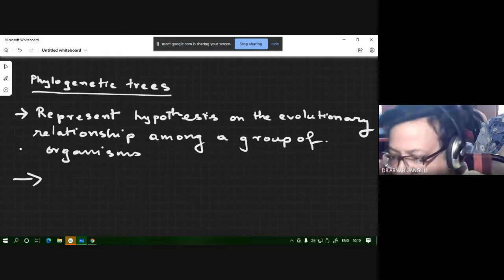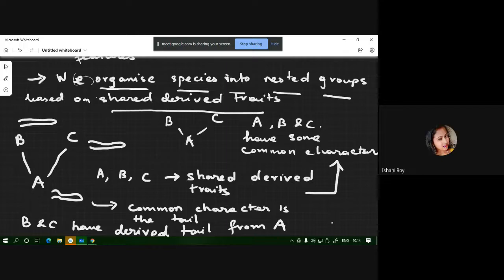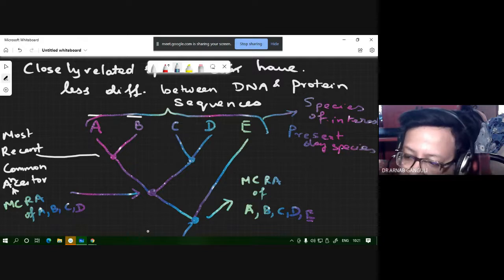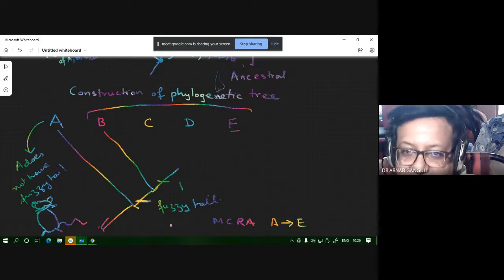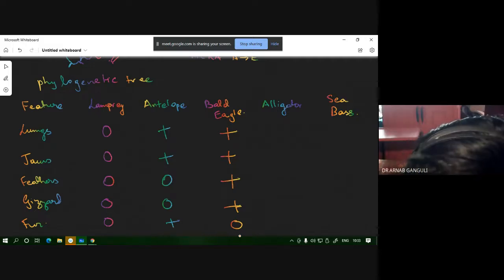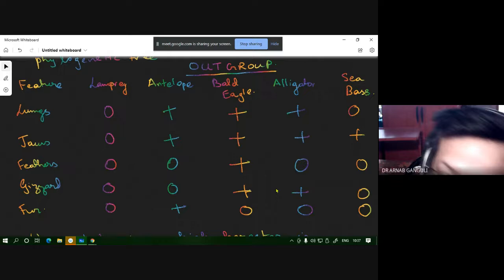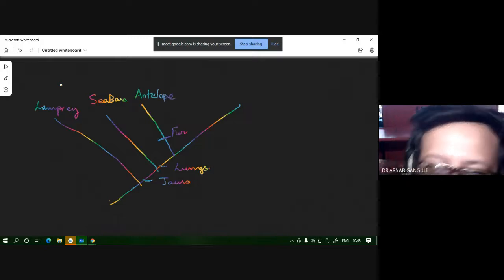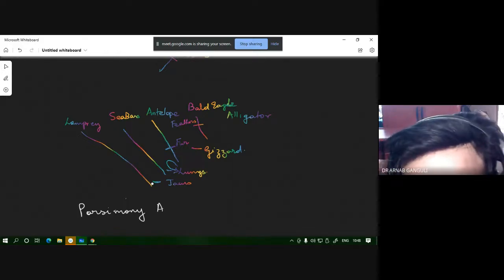PHYLOGENETIC TREE CONSTRUCTION 1ST SEM SP CLASS 2021 11 20 at 20 37 GMT 8